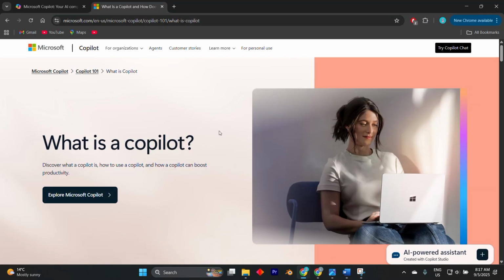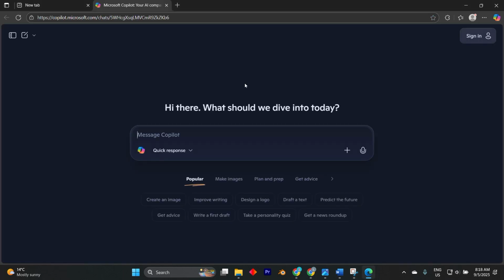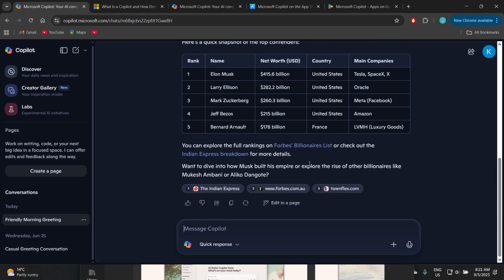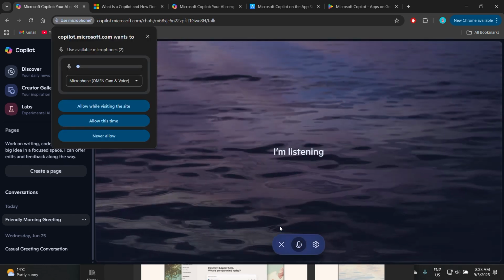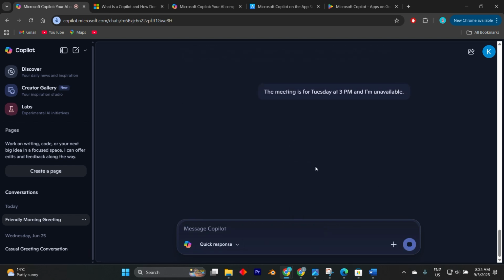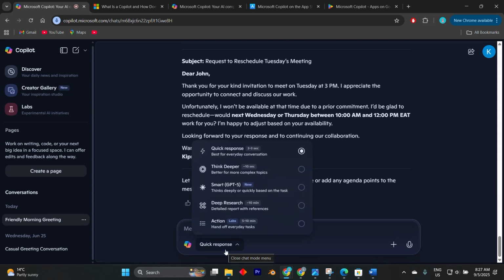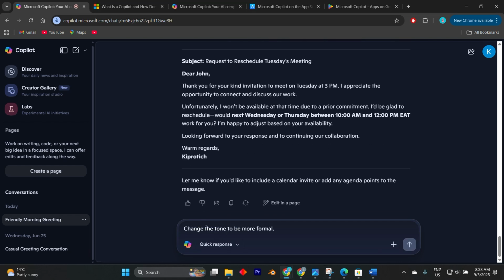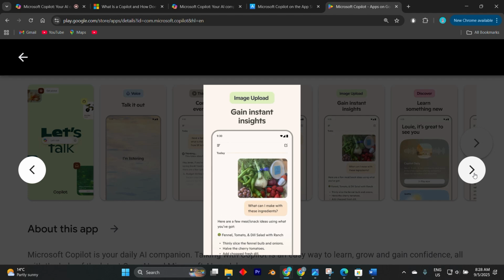Microsoft Copilot Tutorial – Get the Most Out of MS Copilot - Full Guide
Microsoft Copilot is an AI-powered assistant integrated into Microsoft 365 apps like Word, Excel, and PowerPoint that helps boost productivity by automating tasks such as drafting emails, analyzing data, creating presentations, and summarizing meetings. This full guide covers setup, licensing, security, and best practices for prompt crafting using the “Goal-Context-Expectation-Source” framework. It includes demos showing how Copilot simplifies workflows with natural language commands and AI-generated content tailored to business needs.